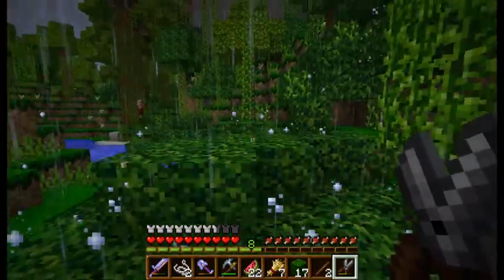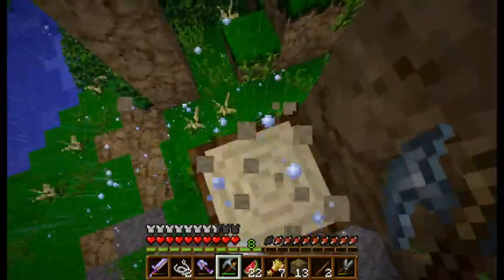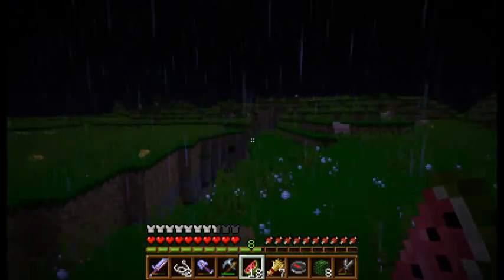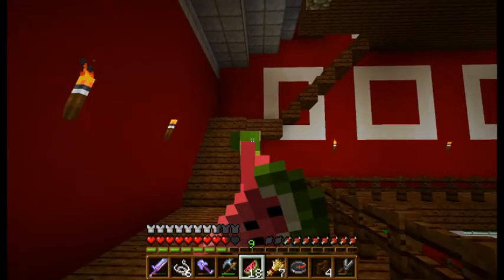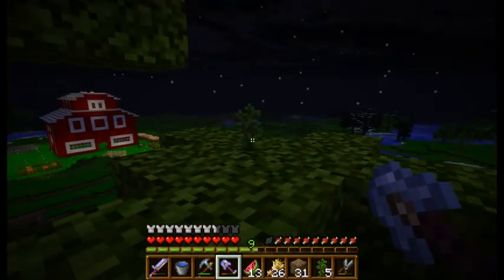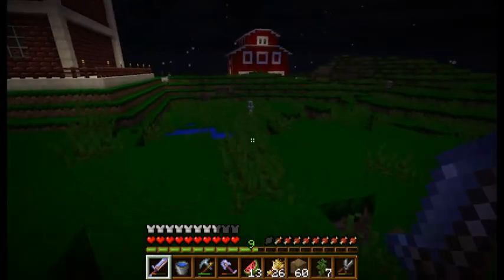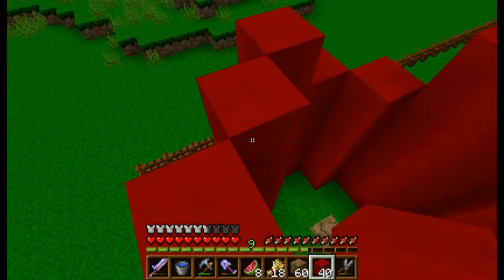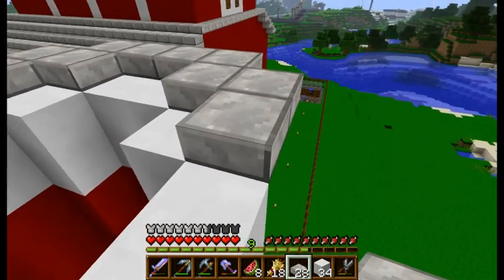Minecraft Cobblestone Chronicles - Episode 48 - A Break in the Monotony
After a long night in our little dirt hut we get a surprise visitor welcoming us to the wild.  I tour a little bit of the jungle area we discovered and gather up a few materials that we now have access to.  A few more improvements are made to the farm as well.  Hope yall enjoy!